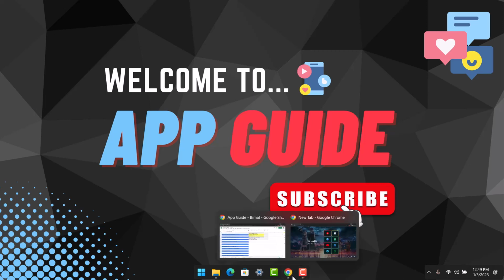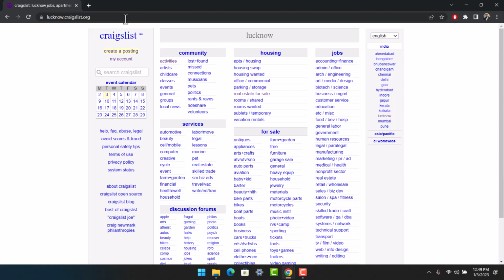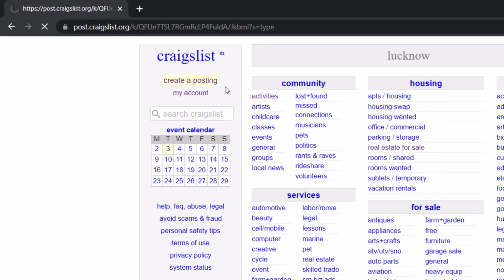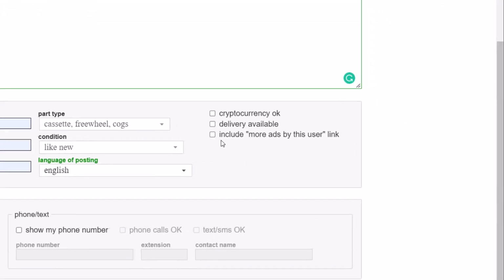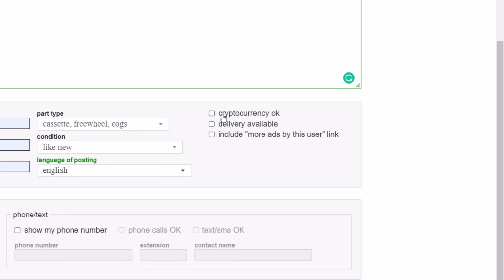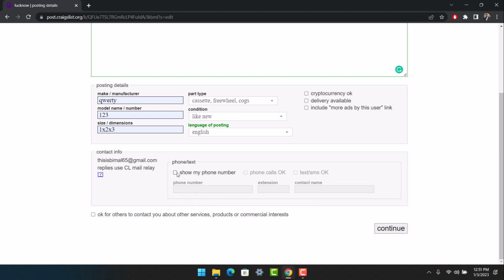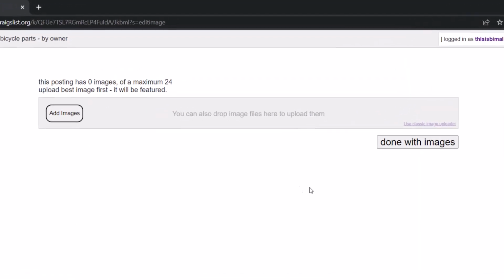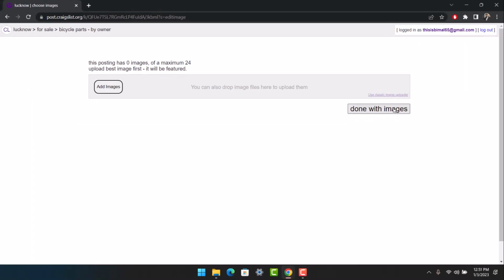How to List on Craigslist !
This video guides you through an easy step-by-step process to list your ads on Craigslist. So make sure to watch this video till the end.

~ Chapters:
0:00 Introduction
0:12 Browser Link
0:36 How to List on Craigslist
2:05 Conclusion